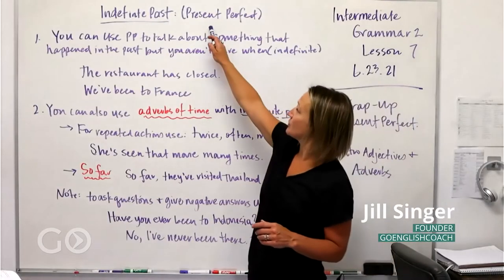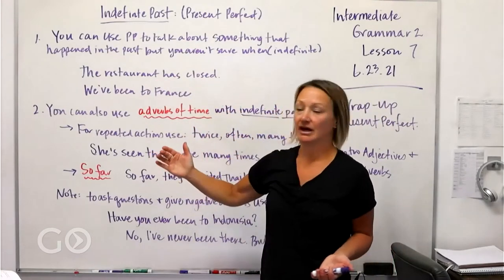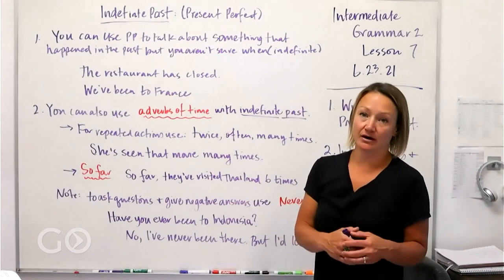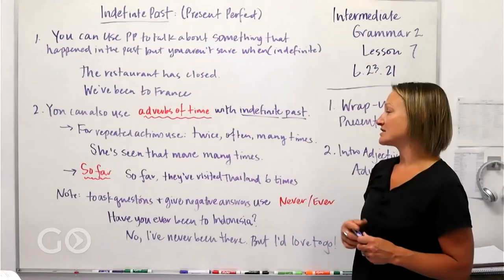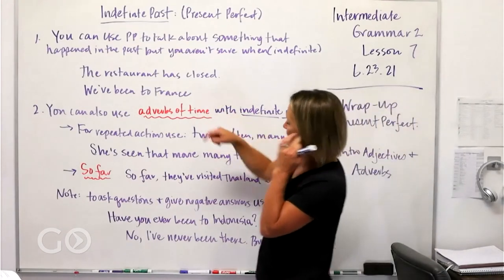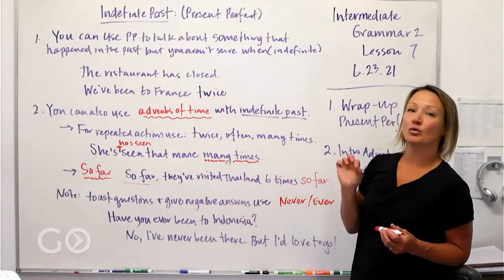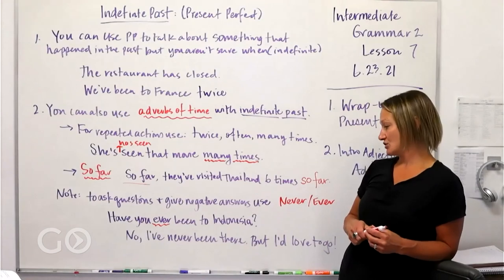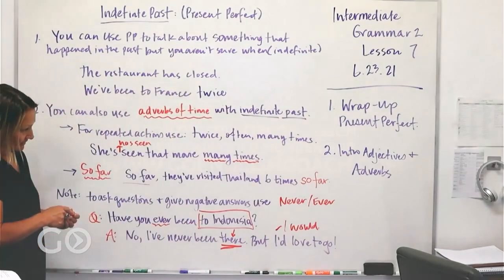Intermediate English Grammar 2: Present Perfect and the Indefinite Past